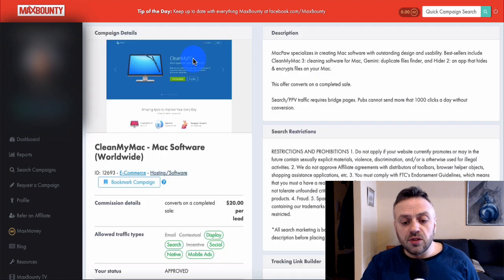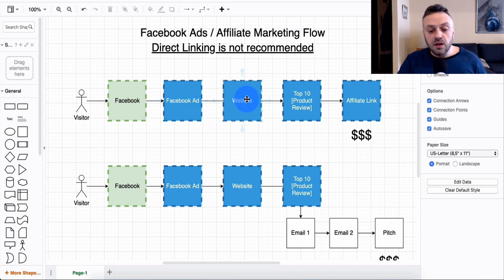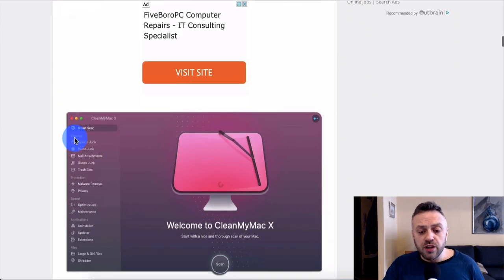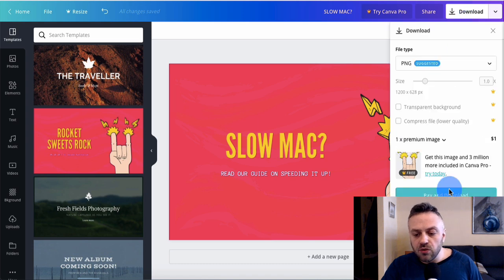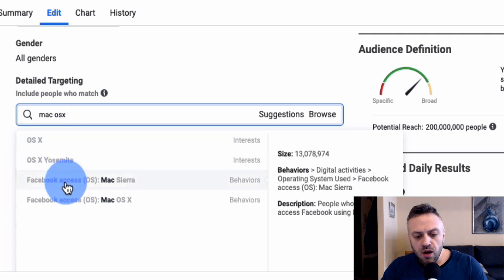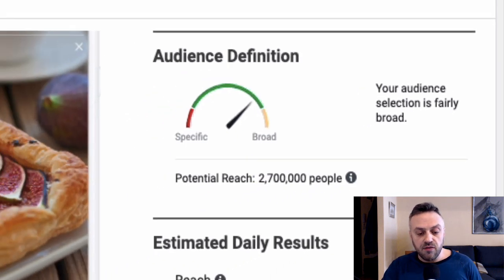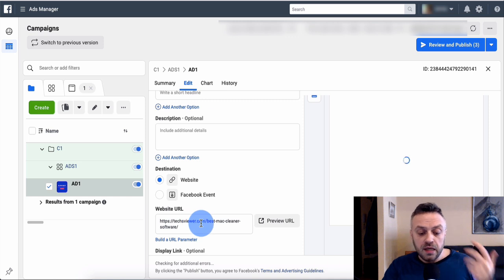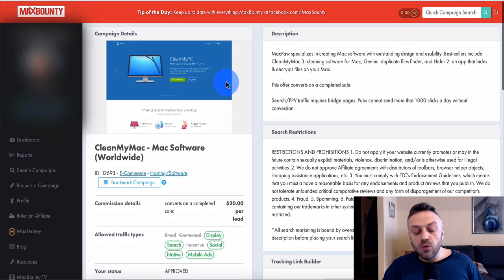2020 CPA Affiliate Marketing Facebook Ads FULL Campaign Setup - Step By Step (Maxbounty)